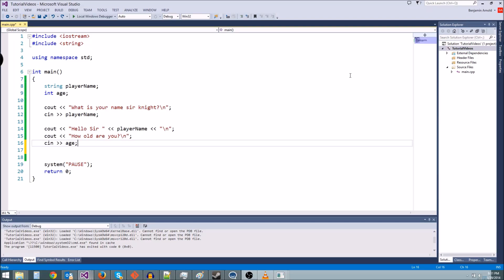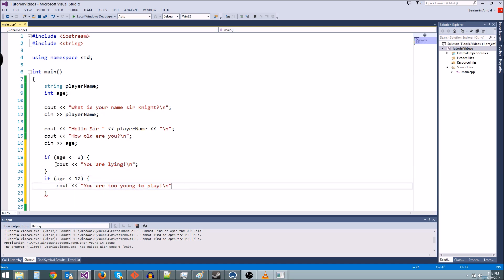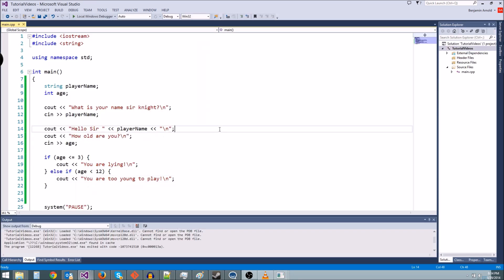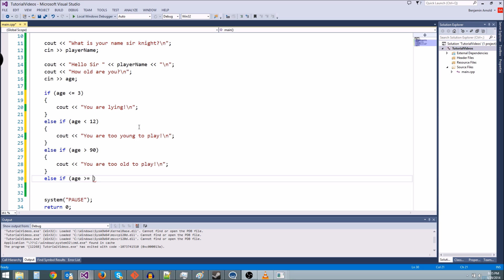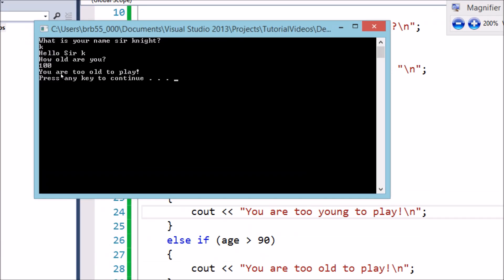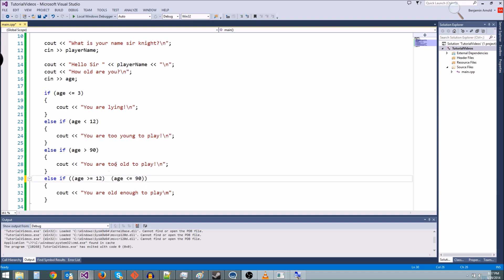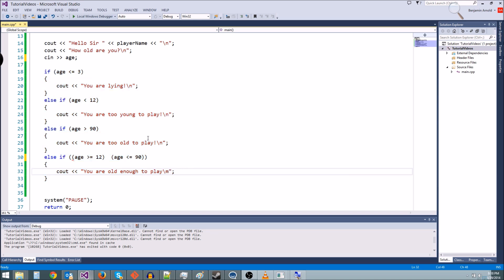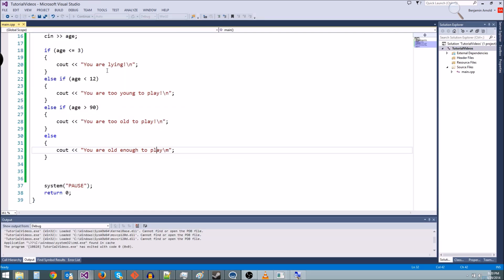C++/Game Tutorial 5: if/else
Today we learn the if/else statement and learn more about boolean expressions!